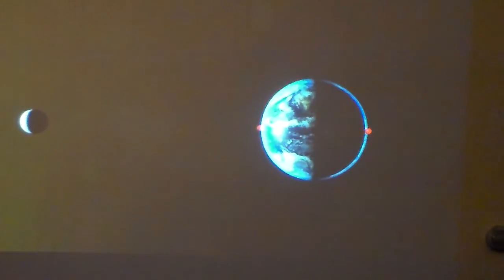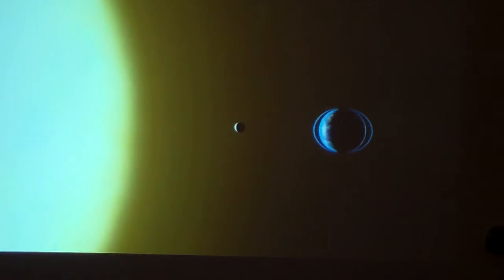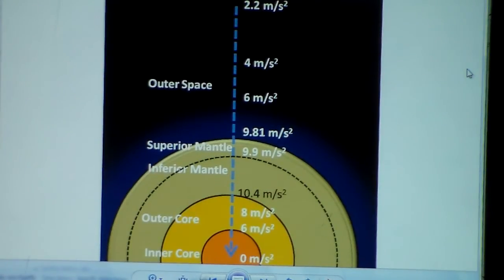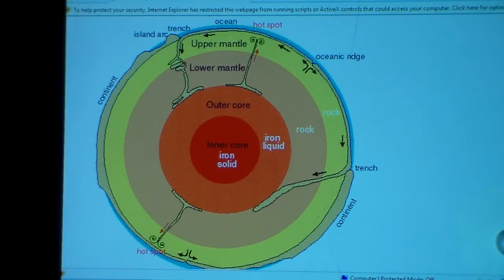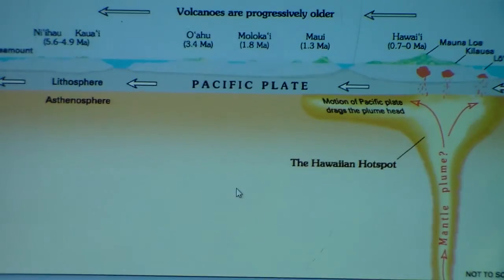Pyramid Gravity Force, Earth, Moon & Pyramids 01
Pyramid Gravity Force the science behind the Earths pyramids, watch Pyramid Gravity Force, Earth, Moon & Pyramid 02 the second half of this discovery.